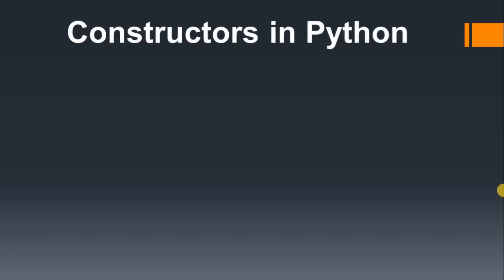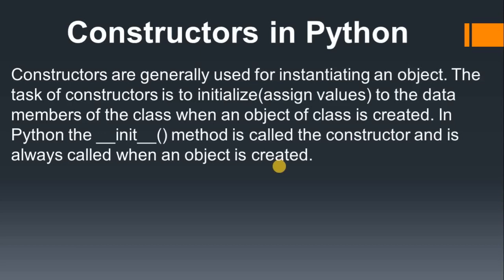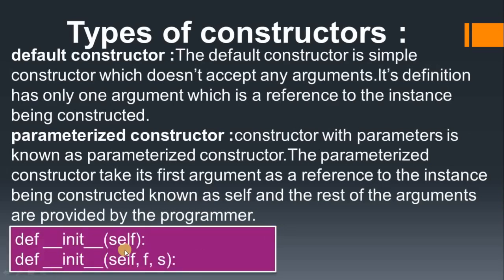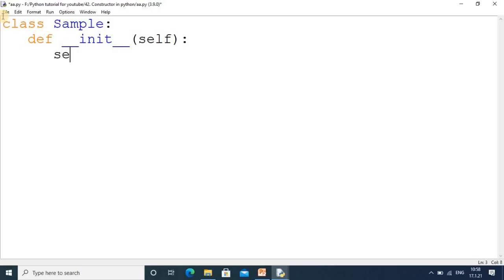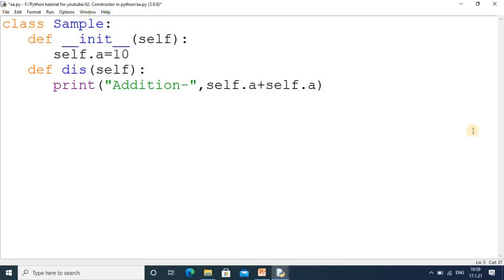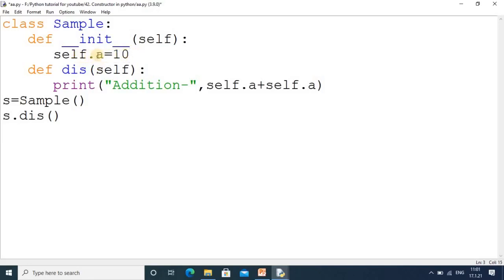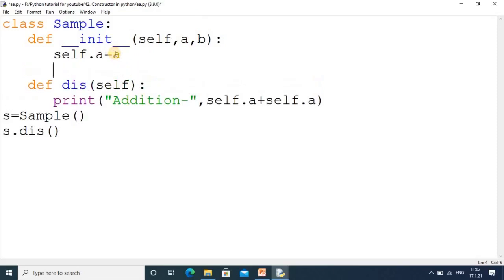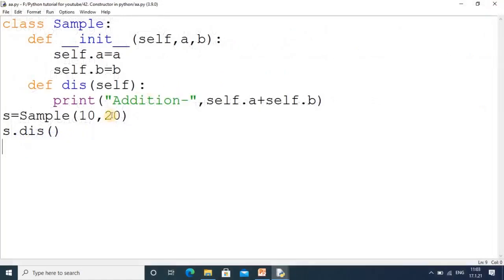47. Constructor in Python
Hello friends,

We will see how to use constructor in python